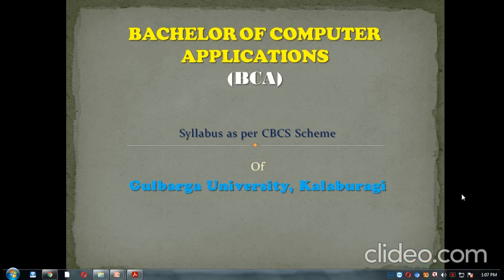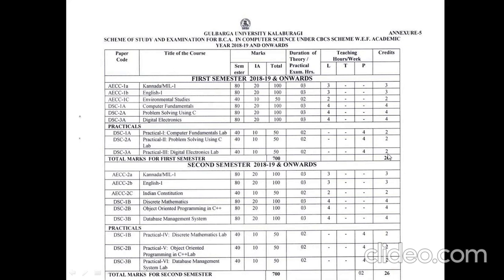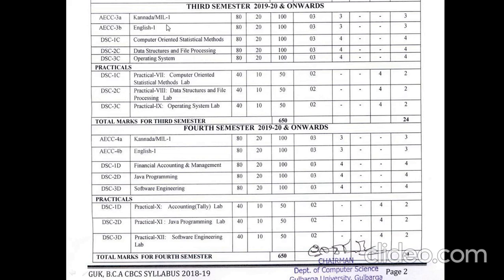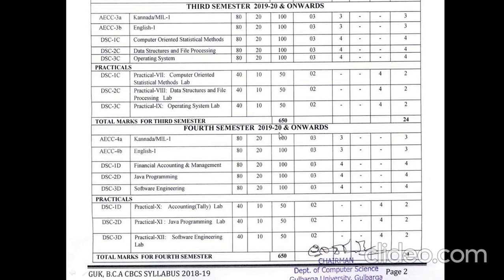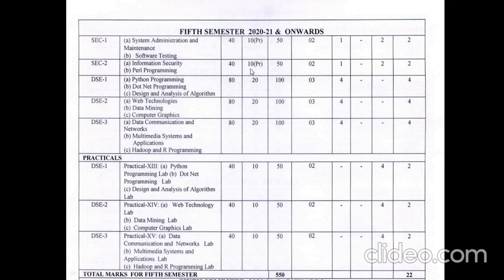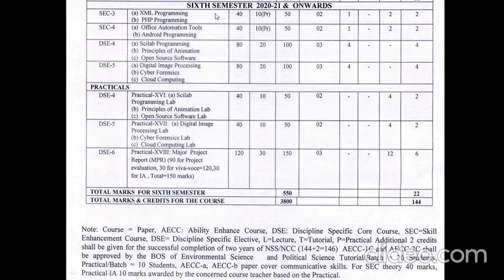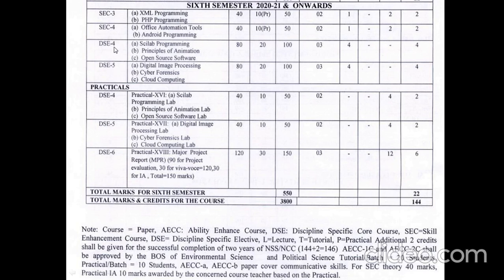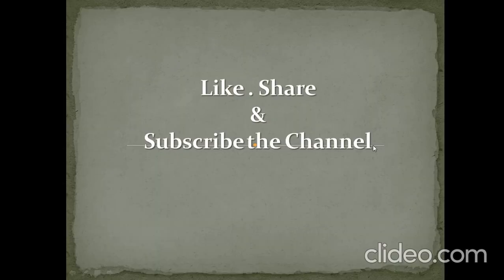BCA Syllabus of Gulbarga University, Kalaburagi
Bachelor of Computer Application CBCS Syllabus of GUG